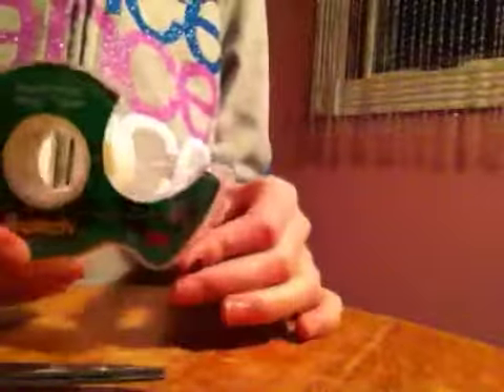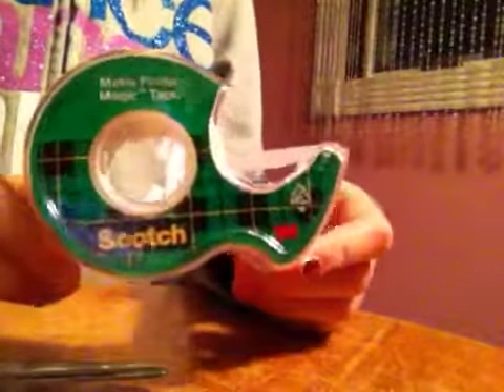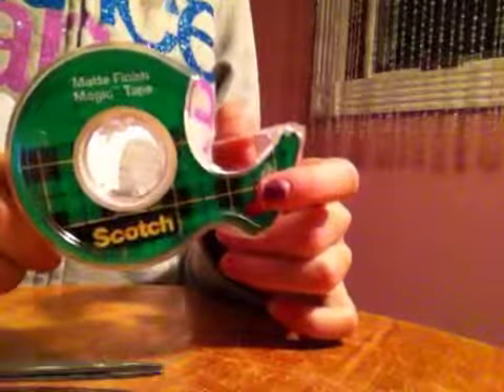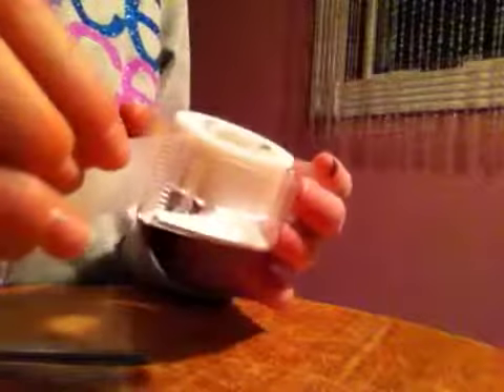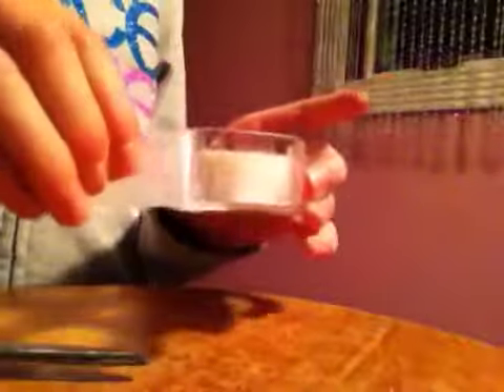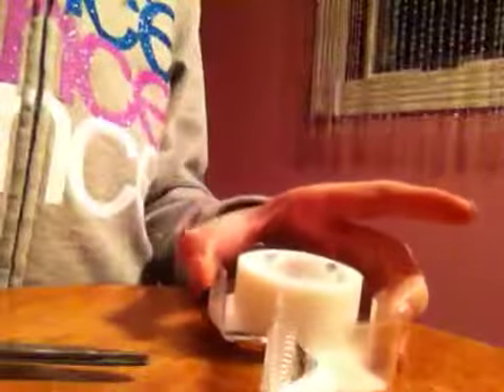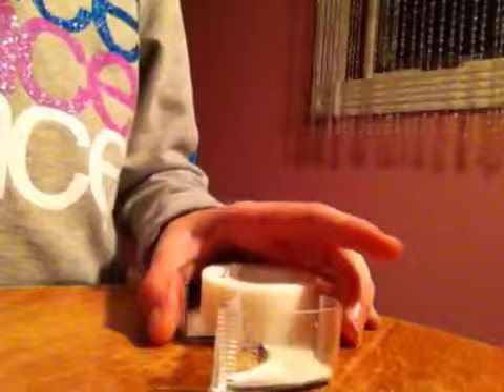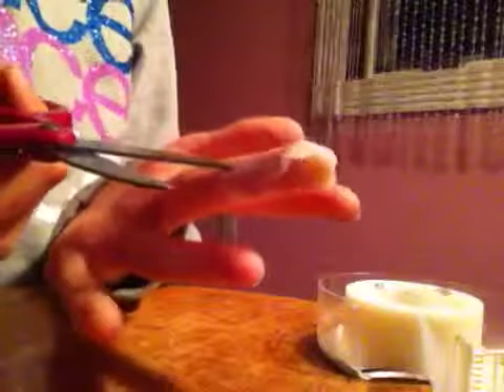How to put tape on your nail for water marbling